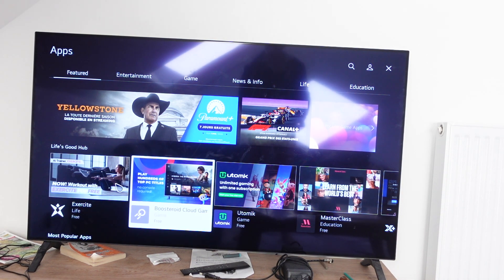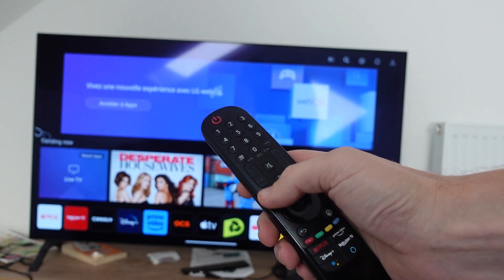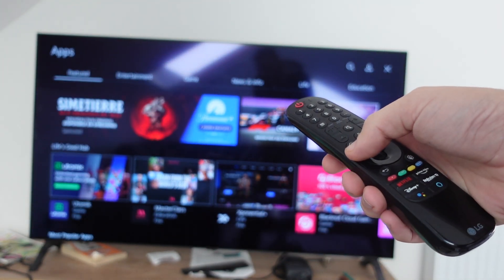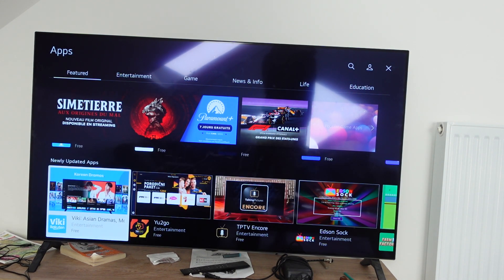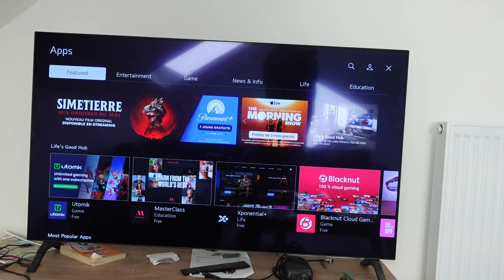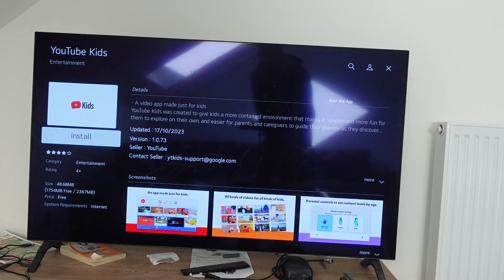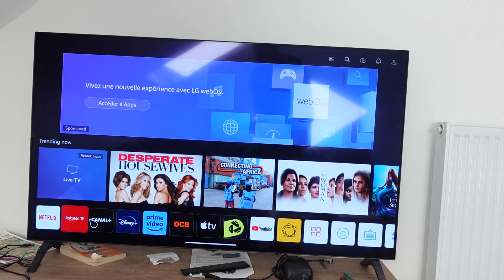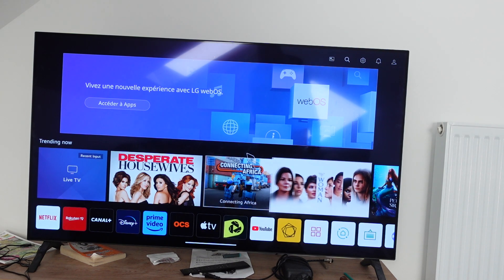How to Add/Install Apps to LG TV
How to download and add or install applications to the home screen of your LG Smart television